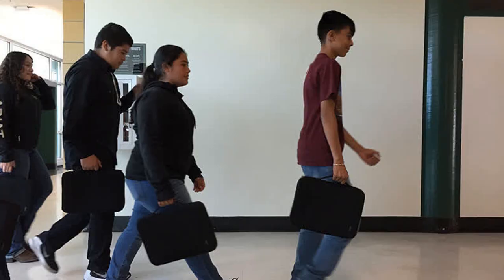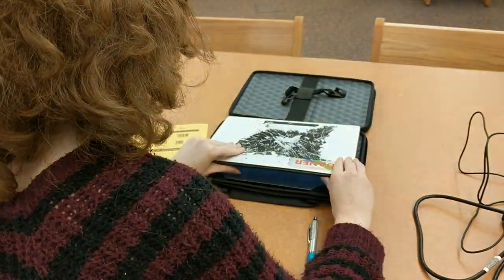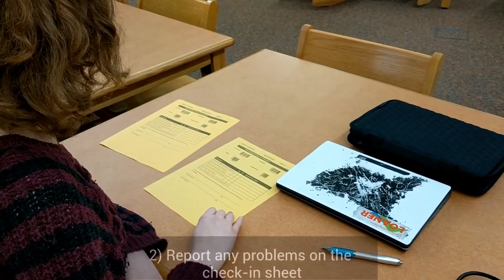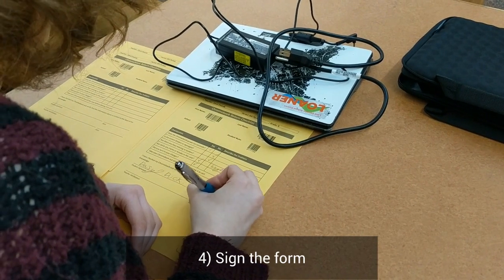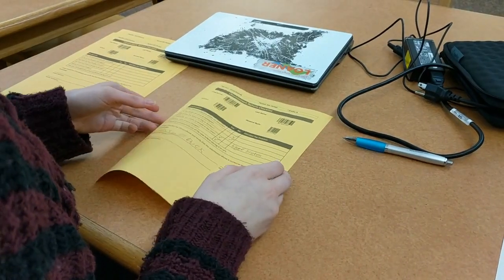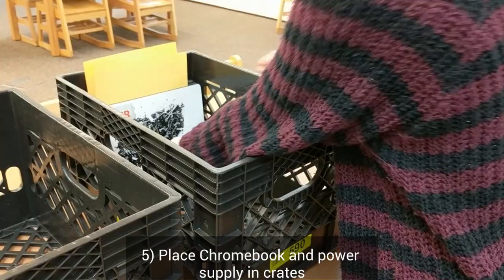NinthCBReturn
Process used at Cavelero Mid High in Lake Stevens, WA to help students check in their Chromebooks at the end of the school year.